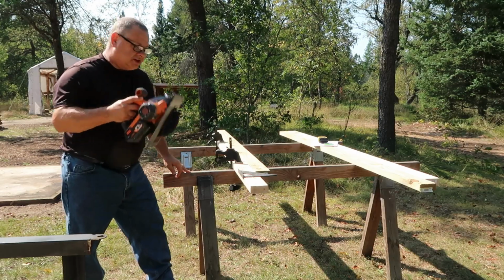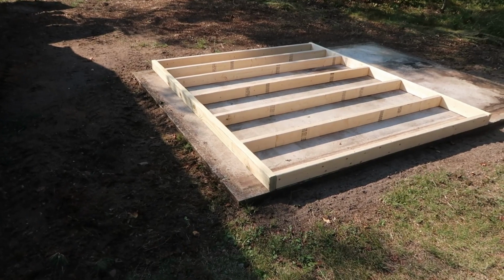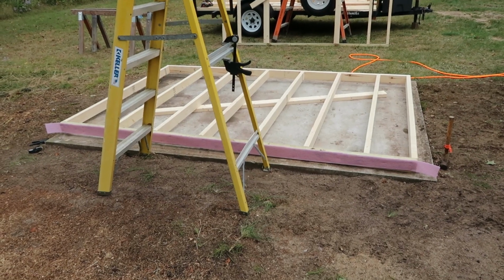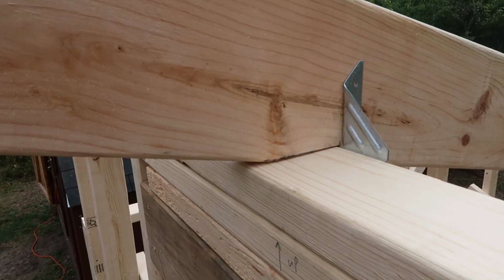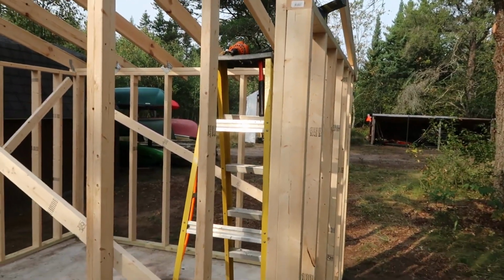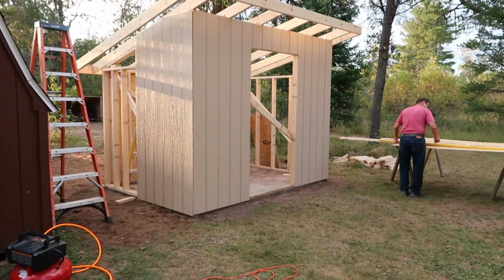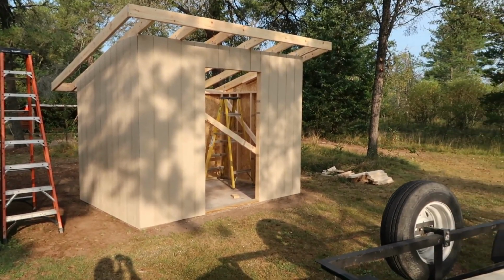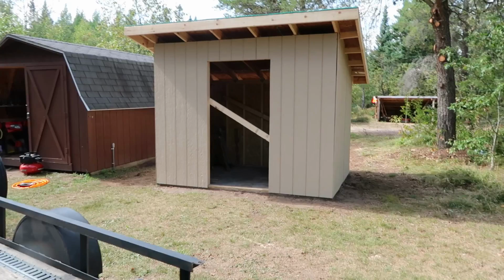Small Shed Build Project - Episode 2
Come along as I continue the small shed building project (Episode 2) up on our Northern Michigan property. We're building a new storage shed.

In the last episode (Episode 1) we removed the old metal shed that was setting on the concrete slab that we are using to build the new shed. In this episode we'll be framing and siding the new shed.

The new shed will be stick built on the existing 7'2"x10' concrete slab and have a shed style roof with 8' wall in the front and 6'-6" wall in the back. Our plan is to use LP (pre-primed) Smart siding to match the T-111siding on the shed that sits next to it. We will install a shingled roof over OSB roof sheathing.

*** About Todd's Projects and Outdoor Journal ***
My name is Todd.  My wife Laura and I live in a small town located Northeast of Lansing, Michigan.  We have a cabin and 80 acres of woods located about 3 hours North of our home.

We're hands-on DIY people and we enjoy spending time outdoors doing the things that we love...  riding motorcycles, camping, canoeing & kayaking, Jeep ORVing, hunting, fishing, working to improve the whitetail deer & wildlife habitat on our property, target shooting and more...

I started this channel because it allows me to share projects, experiences and information with my family, friends and a community of people who have similar interests to mine. I'm an avid YouTube watcher and over the years I've learned a great deal from people who've taken the time to share their information with the YT community. This is my way of giving back.

* Please note that I participate in the Amazon Services LLC associate program. It's an affiliate advertising and marketing program designed to provide YouTube creators a means of earning money when linking to Amazon.com. As an Amazon Associate, I earn money from qualifying Purchases. Thanks for your support, I truly appreciate it!

Thank you for visiting and I hope you'll check out some of my other videos...